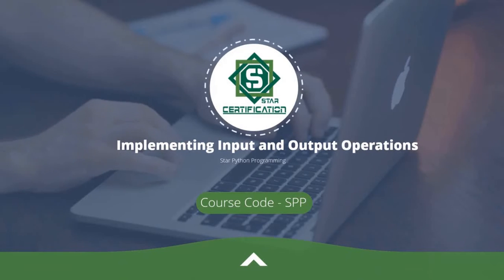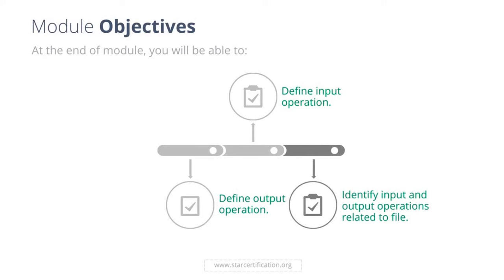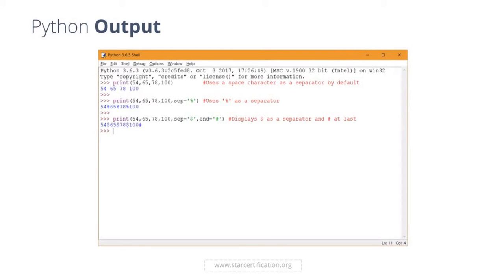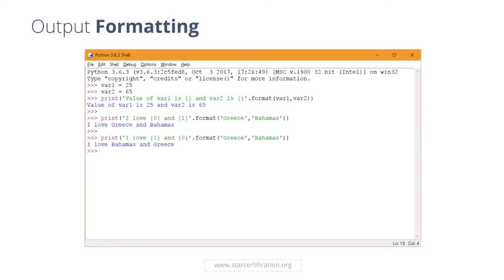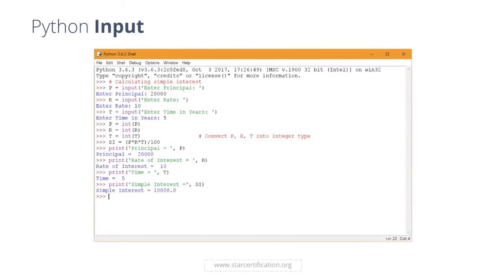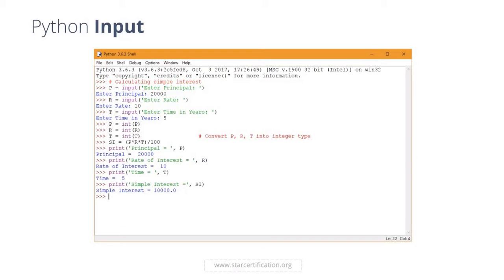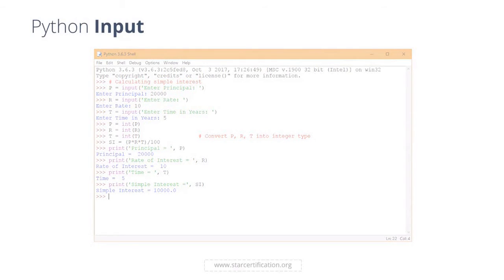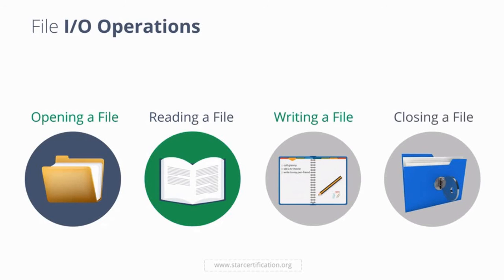Input Output Operations in PYTHON ch 4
In this module, we will be covering various input-output operations in python and how to implement them.